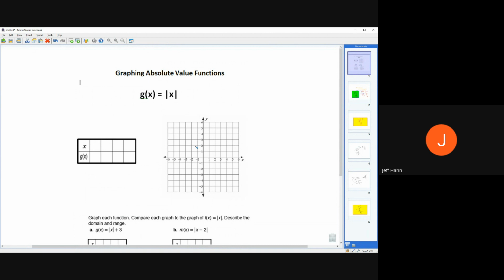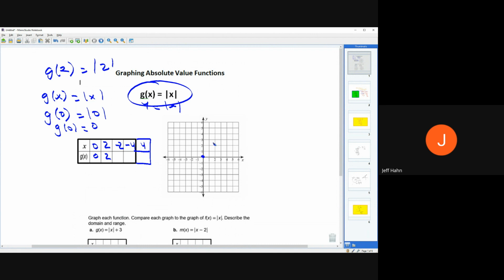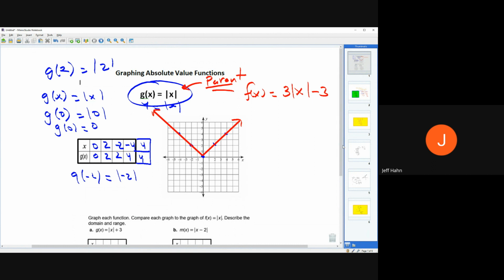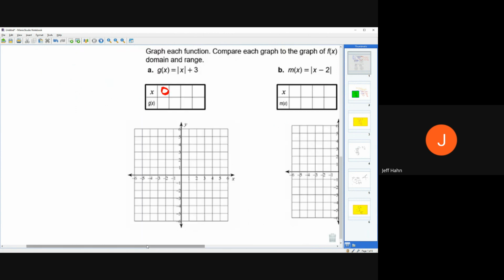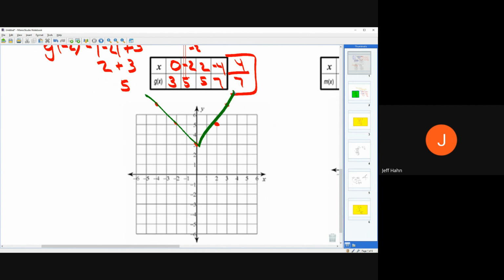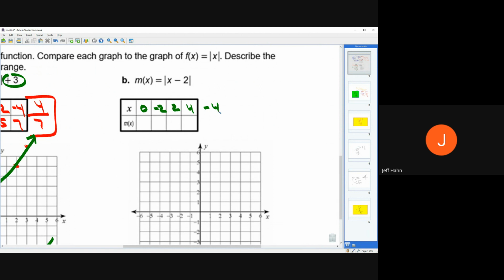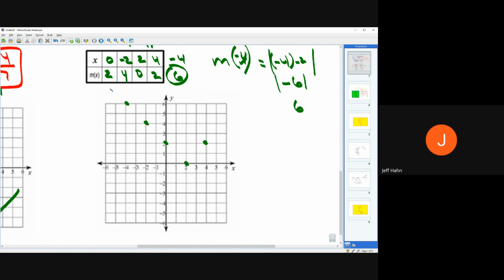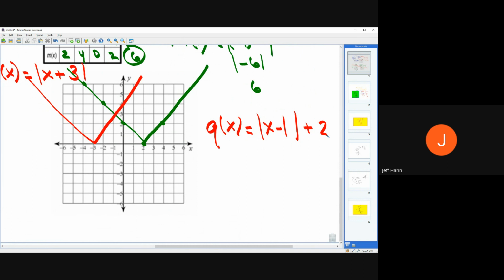8th Lesson 3 8 Graphing Absolute Value